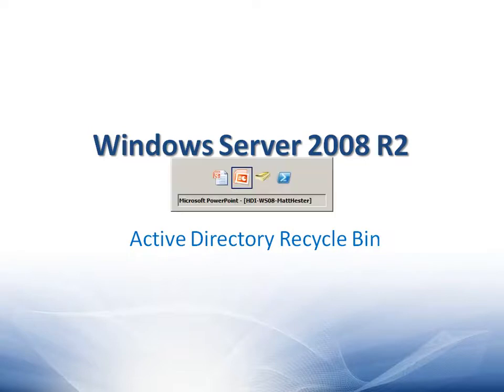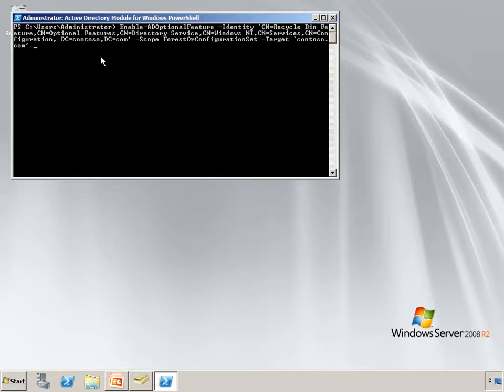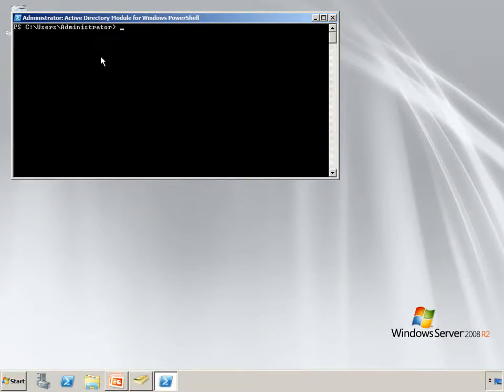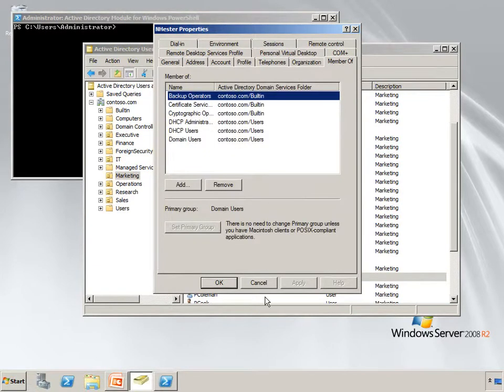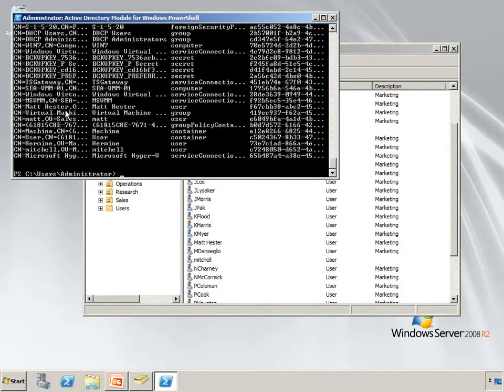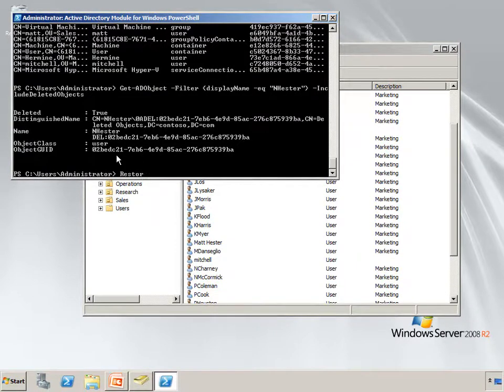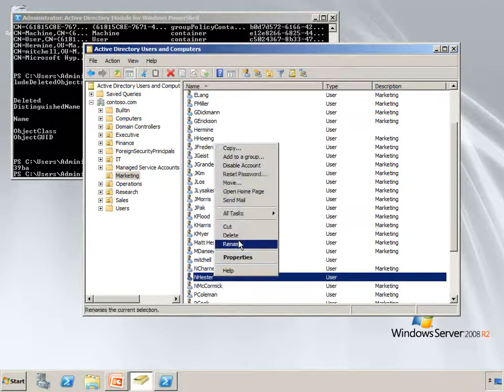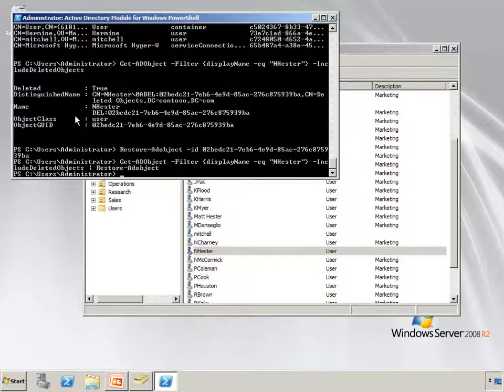HDI ITPro WindowsServer QuickLook winvideo ActiveDirectoryRecycleBin